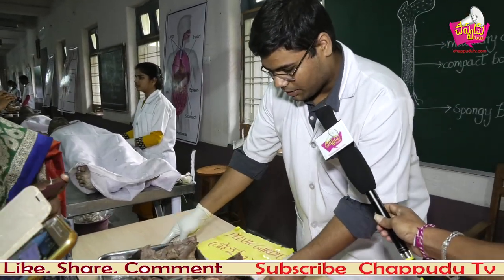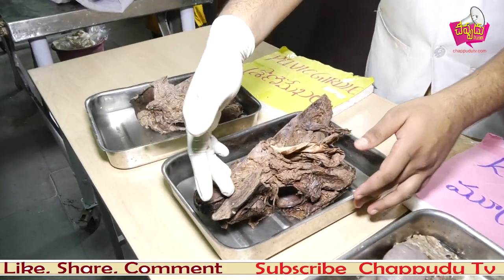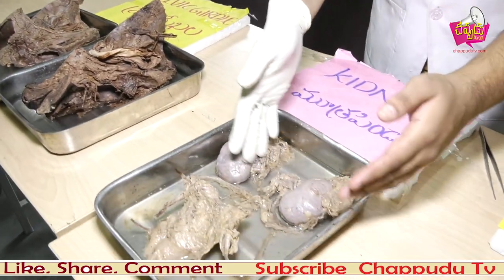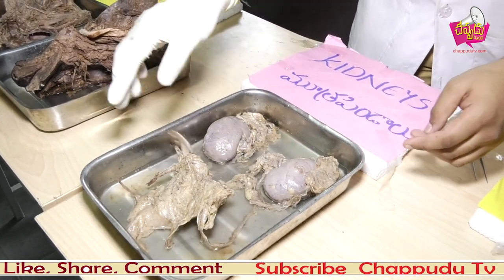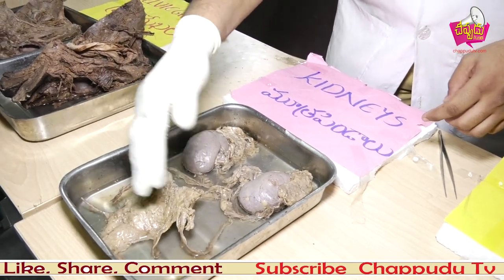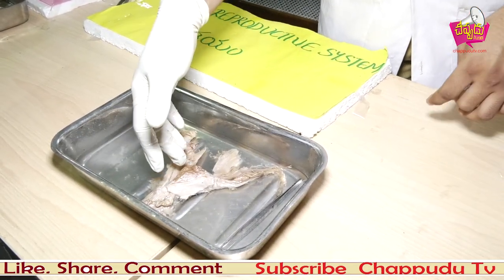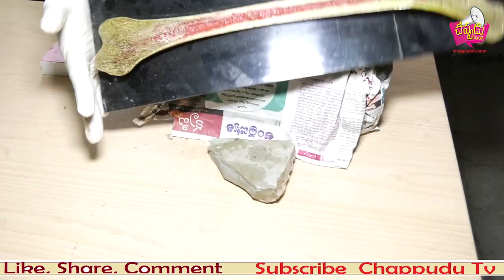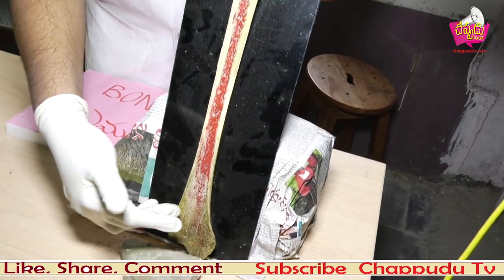కిడ్నీల గురించి తెలుసుకుందామా ...!!!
Chappudu TV is a Telugu news channel, a 24/7 LIVE news channel dedicated to live reports, exclusive interviews, breaking news, sports, weather, entertainment, business updates and current affairs.
Chappudu TV is  producing videos focusing  Telangana & Andhra Pradesh. Our content will include breaking news, detailed reporting ground reportage, news analysis and opinions.